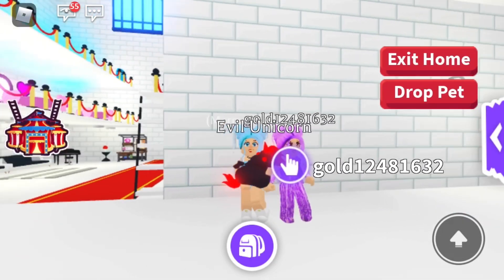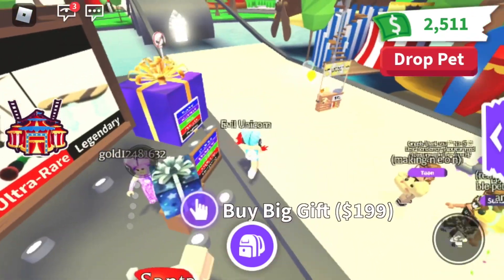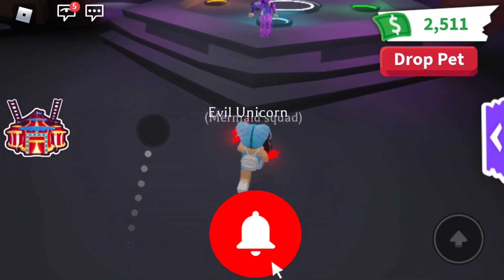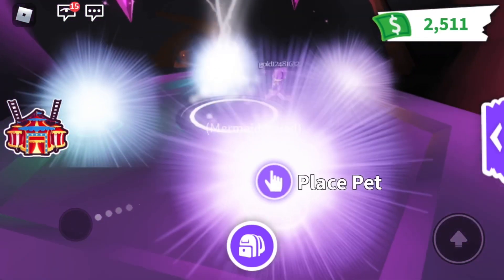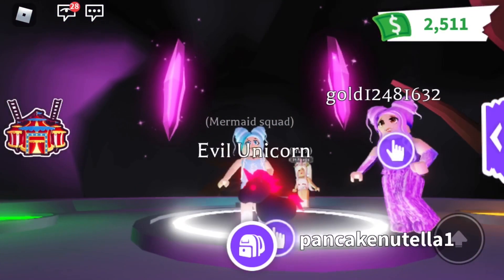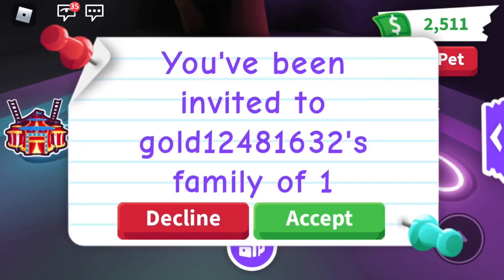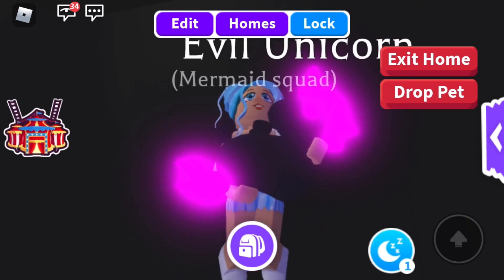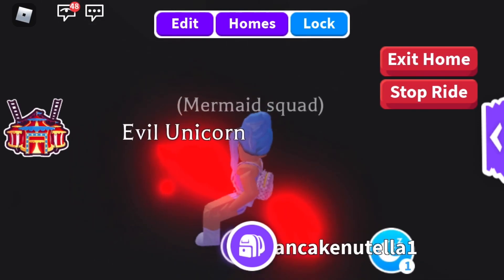We Made a MEGA NEON EVIL UNICORN in Adopt Me! | Roblox Adoptme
Hi guys we hope you enjoy our videos! 💜💙

Our Roblox usernames: PurpleMermaidPlaysss + BlueMermaidPlaysss
You can join us in games sometimes 😁
Also WE HAVE MERCH and you’ll find that in our group store! Thanks guyss 🥰